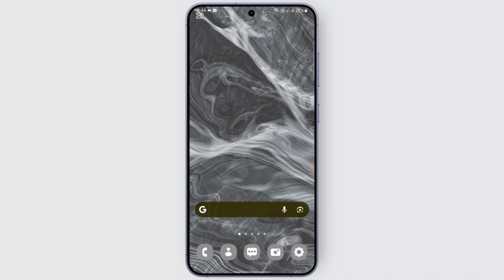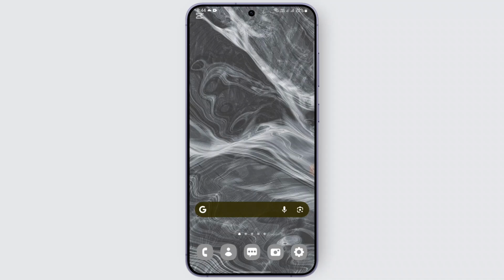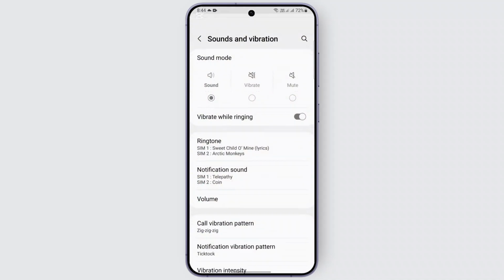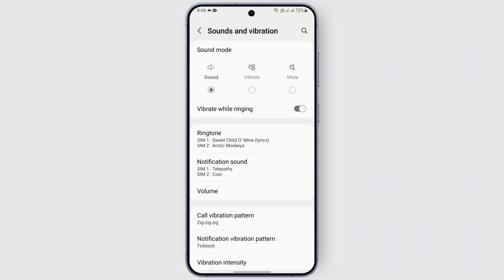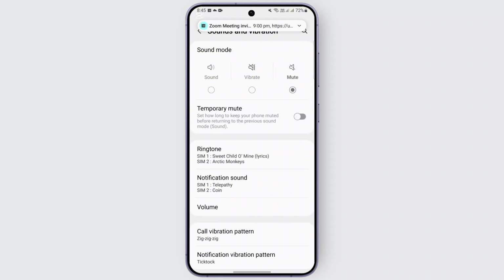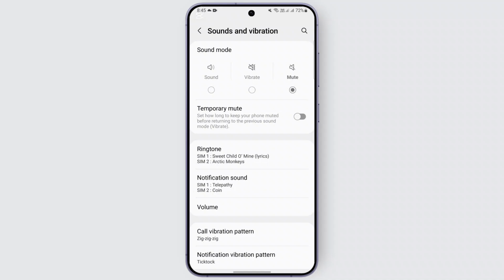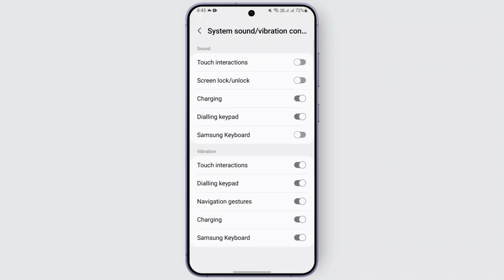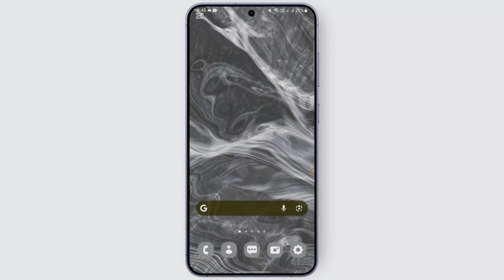How to Turn on Haptics and Vibration in Silent Mode in Android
How to Enable Haptics and Vibration in Silent Mode on Android (2025)!
Want to feel vibrations even when your Android phone is in silent mode? This video will guide you through the steps to enable haptics and vibration for notifications and calls, even while your phone is set to silent. Whether you're asking, "How do I turn on vibration in silent mode on Android?" or need help with the settings, this tutorial has you covered. Watch now to learn how to enable haptics and vibration on your Android device!

Timestamps:
00:00 How to Enable Haptics and Vibration in Silent Mode on Android
00:10 How Do I Turn on Vibration for Notifications in Silent Mode?